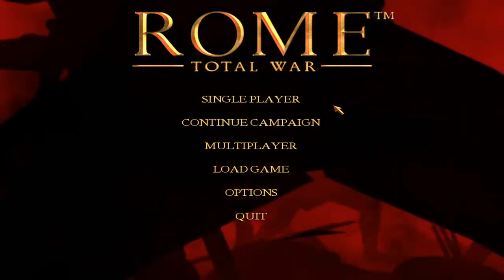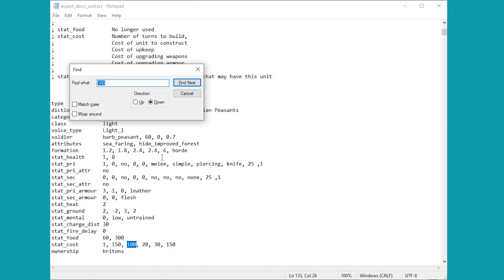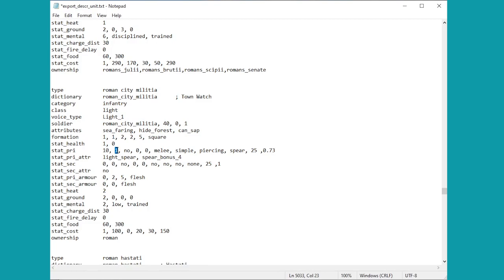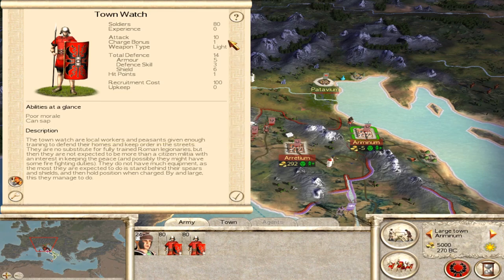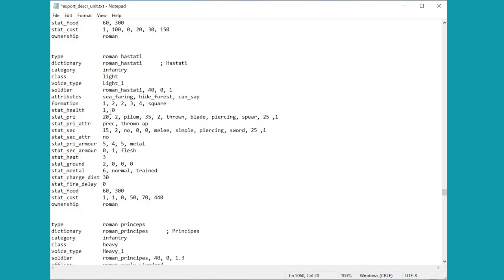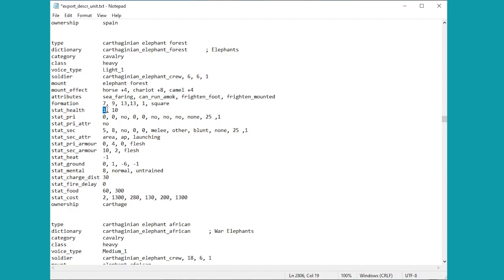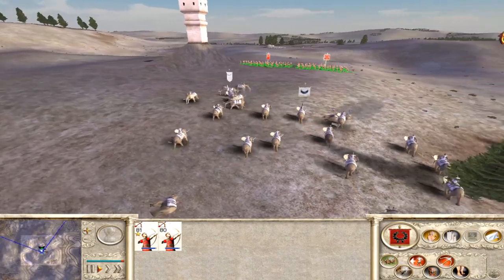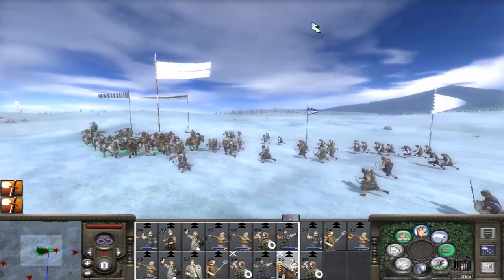Editing Unit Stats & Upkeep - Modding Games Guide - Rome & Medieval II Total War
Modding is simple in both Rome & Medieval II Total War. We look at how you can edit the stats of all units, from weapons, shields and armour, to giving free upkeep and huge range on missiles. Expect more videos like this soon as I look at more basic editing in these marvellous old games. How to unpack files in Medieval II Total War